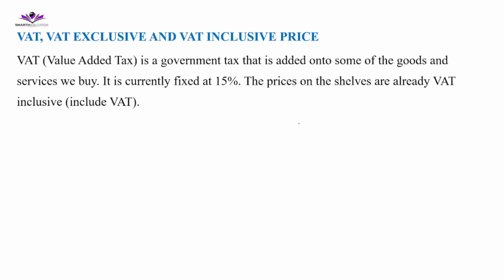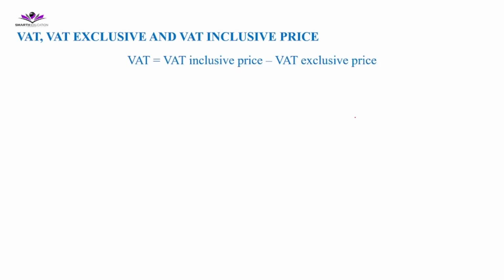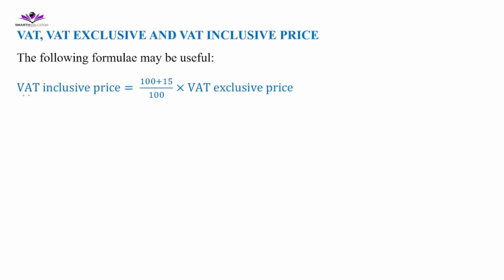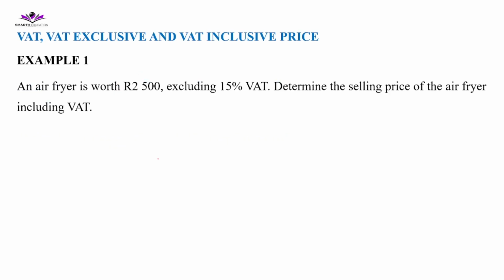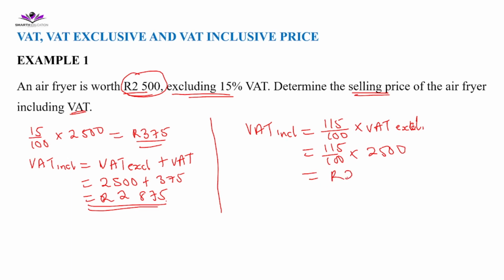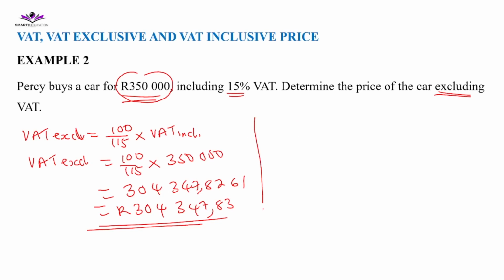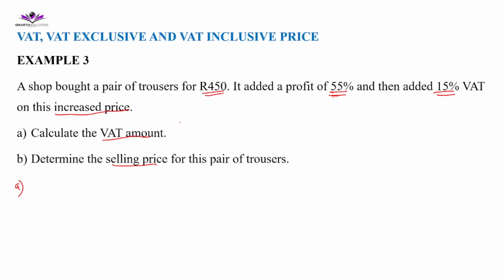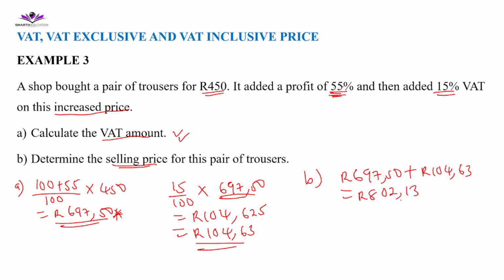VAT | VAT inclusive price | VAT exclusive price